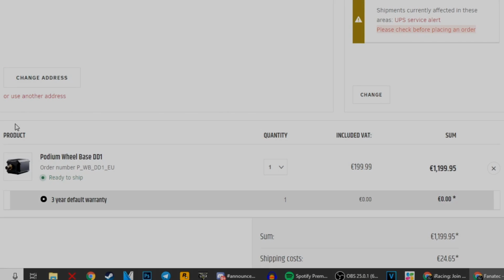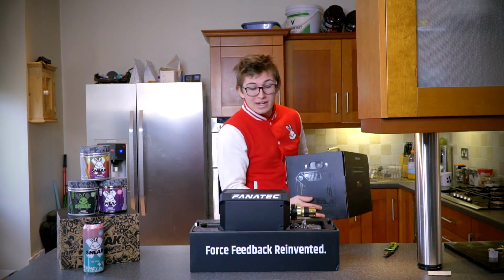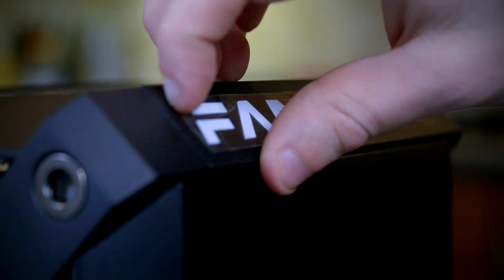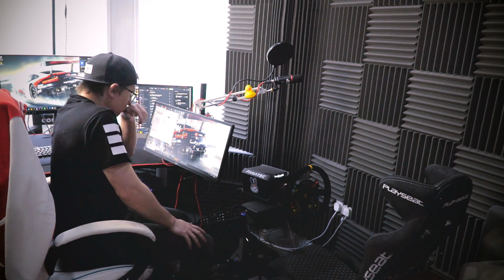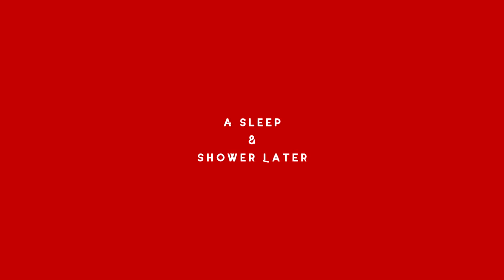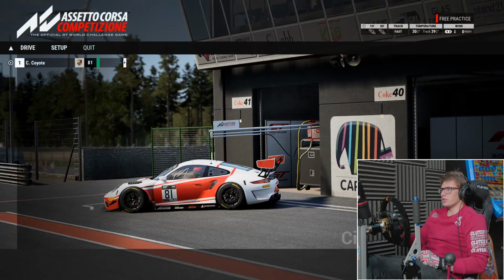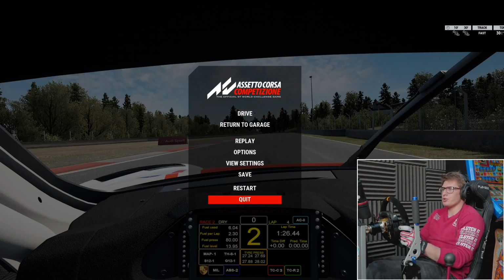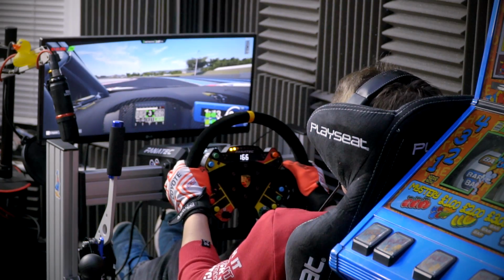What It's Like Moving to a Direct Drive Wheel | Fanatec DD1 Unboxing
In todays video i finally take the plunge and move to my dream rig and switch to Direct Drive.

Gear Used
Fanatec Podium DD1 Base
Fanatec Porsche GT3 R Wheel
Fanatec Clubsport V3 Pedals
Fanatec Clubsport SQ Limited Edition Shifter
Simlab P1x Cockpit